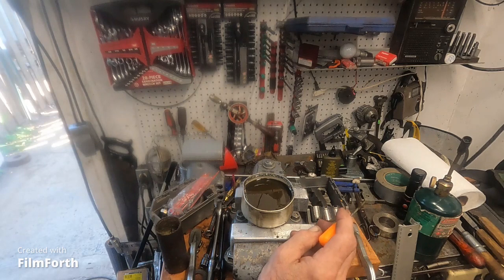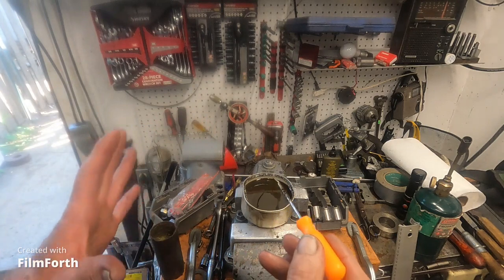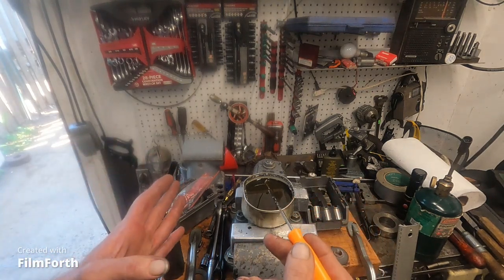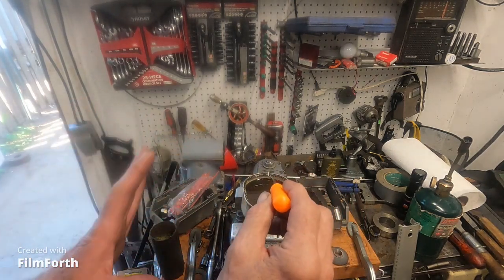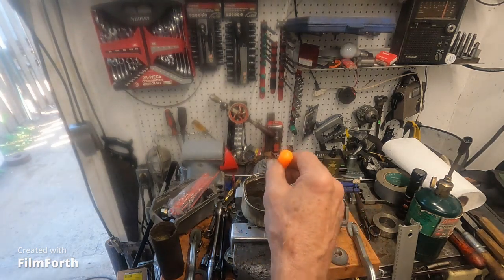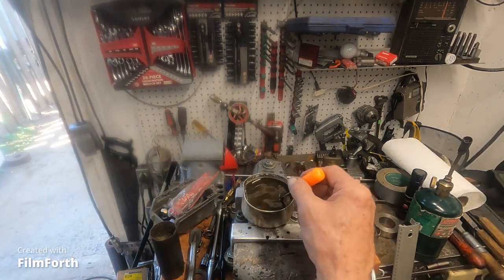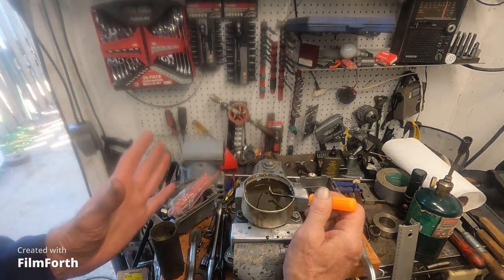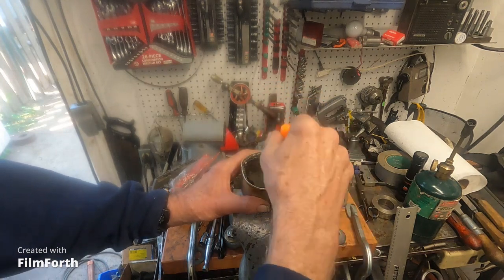My bees wax metal cutting compound and its origins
The Bees are my friend, wax based metal cutting compounds were more widely used 50yrs ago as can be seen with this 1970s Johnson metal cutting wax, Some old timers used bees wax for its better properties than  commercial paraffin wax compounds and adding other ingredients to further improve performance. Mixing to a grease paste, the compound stays on shafts running 4000rpm in the Monarch 10ee lathe where as oil blows off thus drastically conserving the added costly commercial fluids that end up in the chip pan and provide the cutting fluid to the cut via wax. That is the rest of the story. Stay tuned for more on how the pros did close tolerances on manual machines from a certified professional not connected to the fake and racist machinist forums or YouTube Grifter channels.